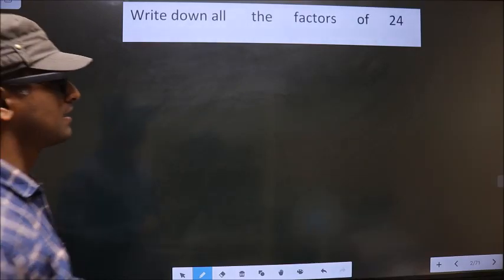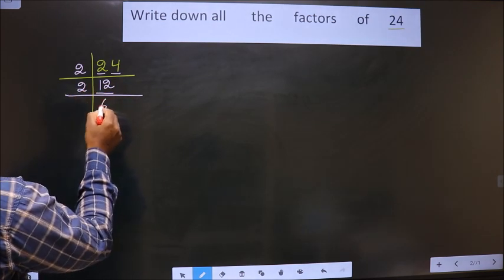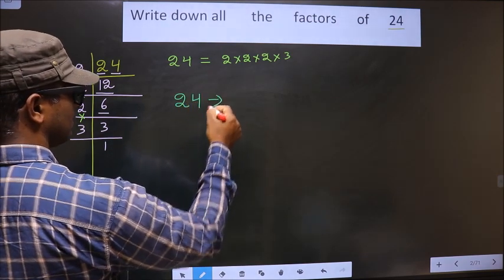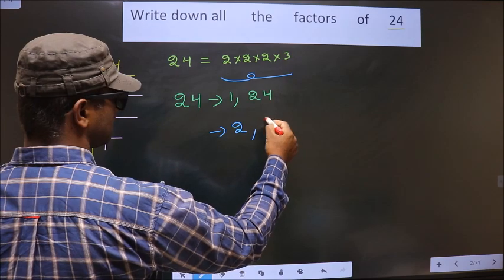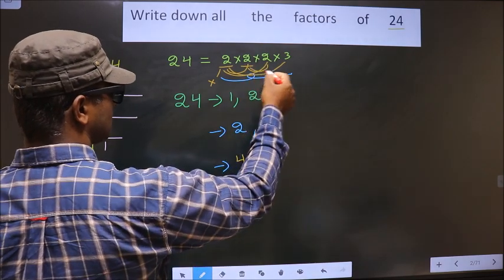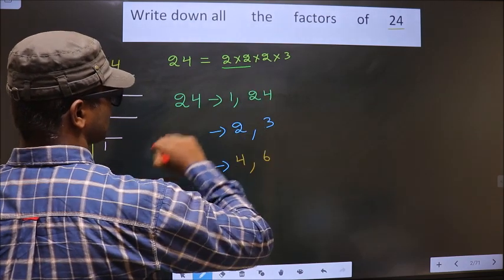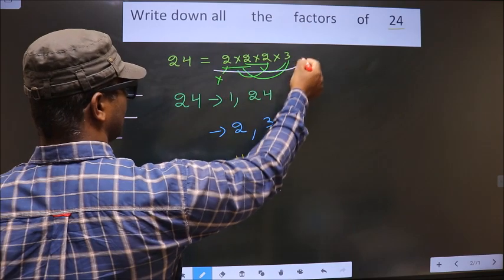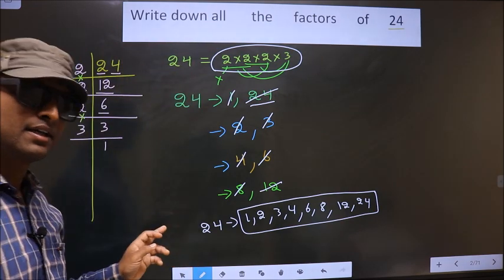All factors 0f 24 By prime factorization method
All    factors
0f          24